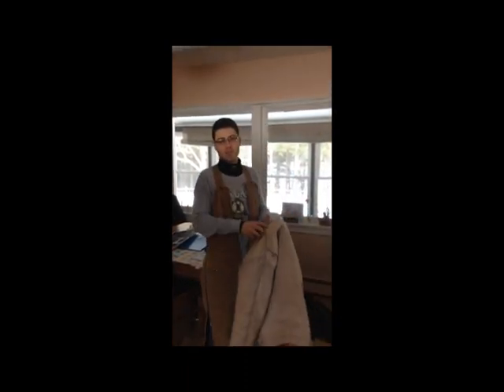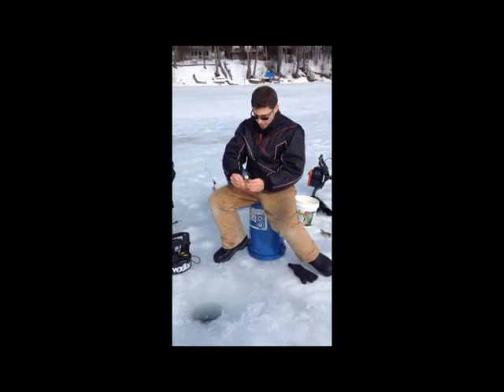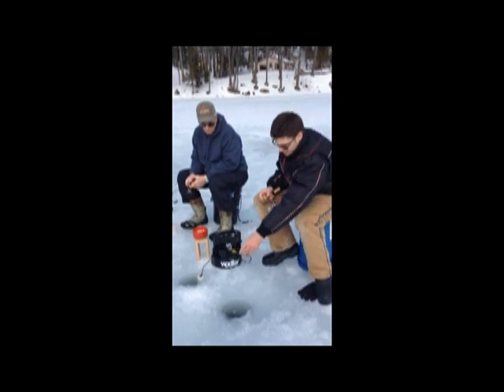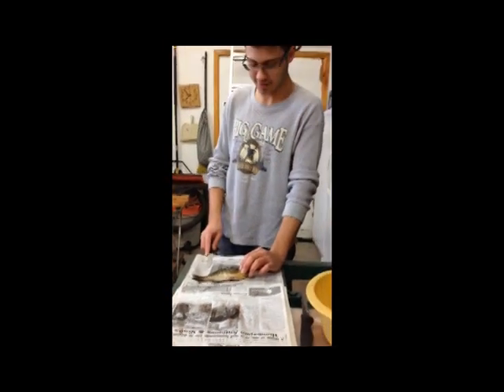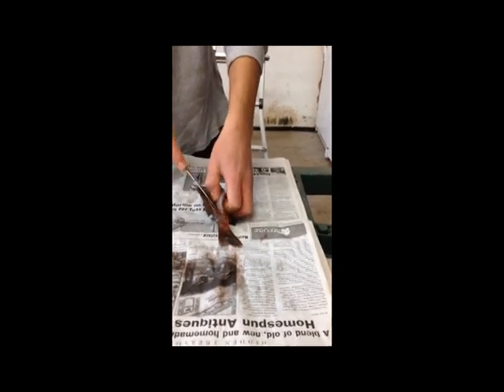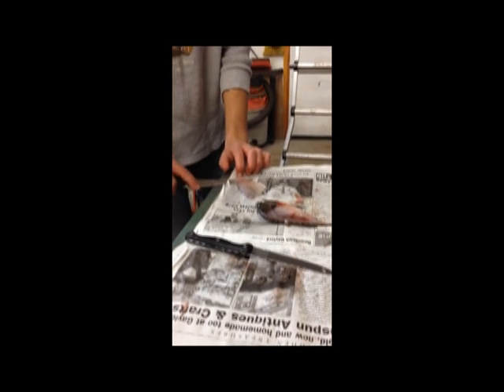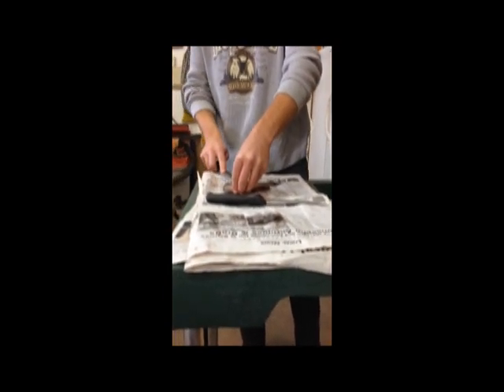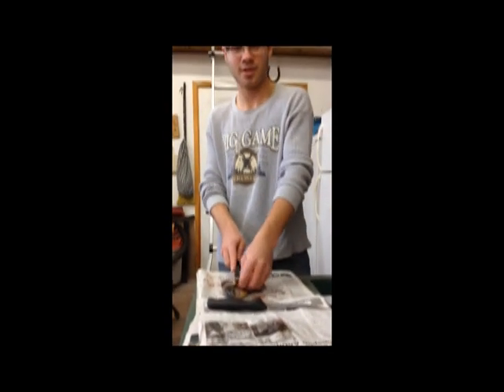Nathan's How To Video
Nathan Wojtkowiak teaches us how to ice fish.